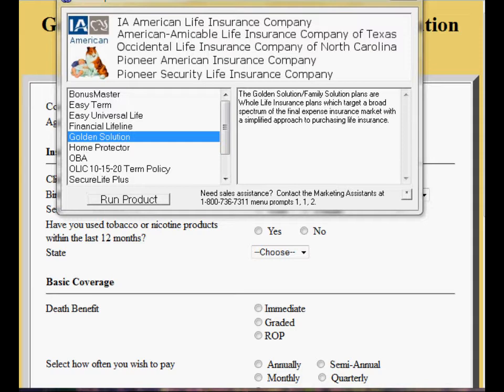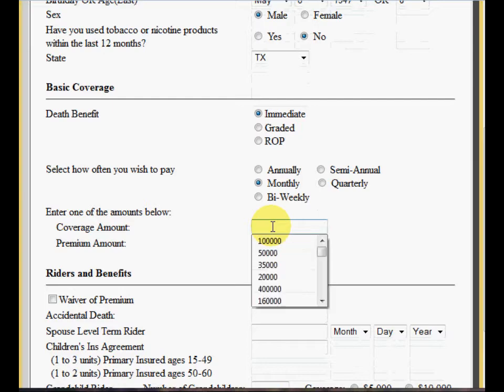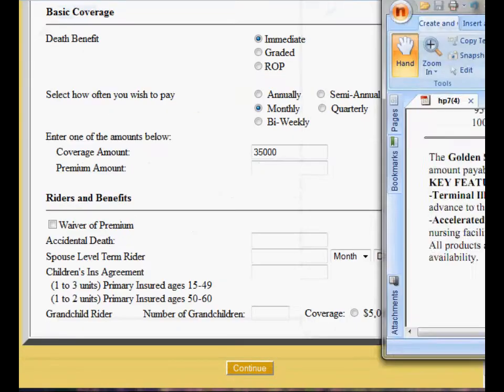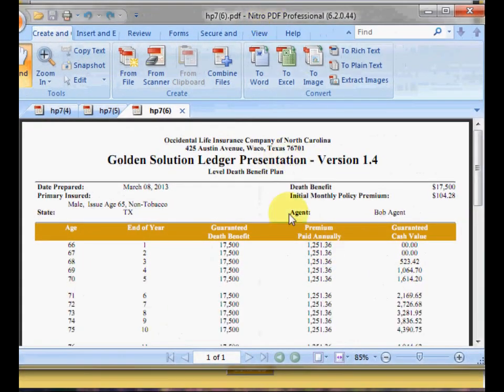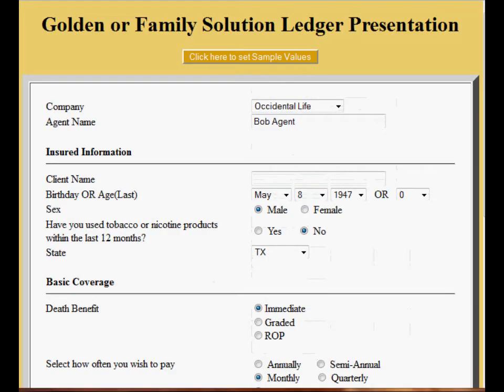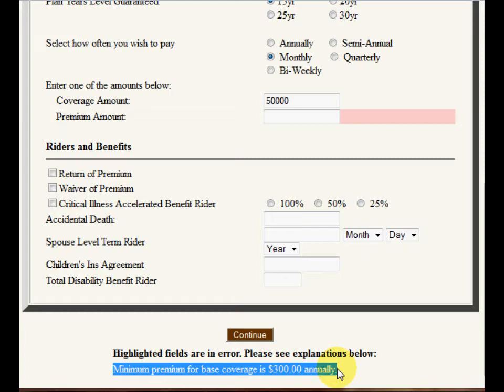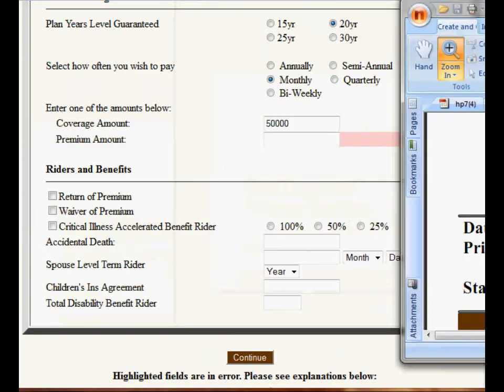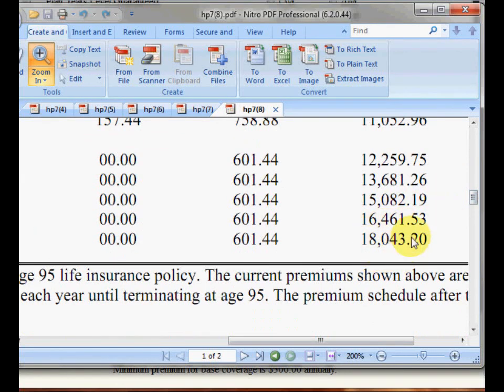GoldenSolution_HomeProtector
Running Quotes for GS and HP